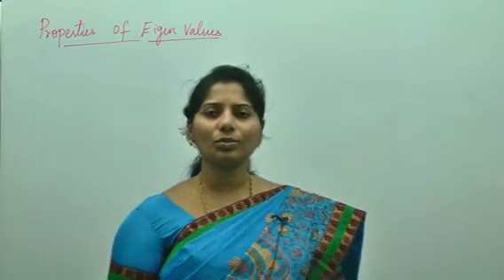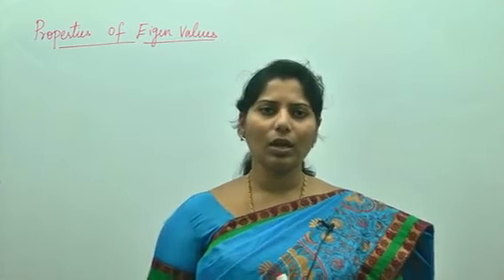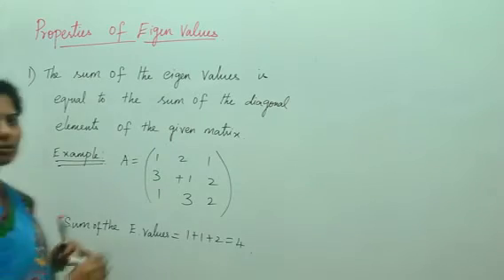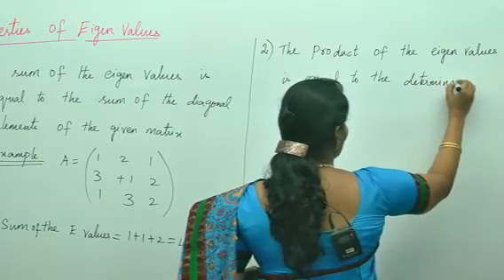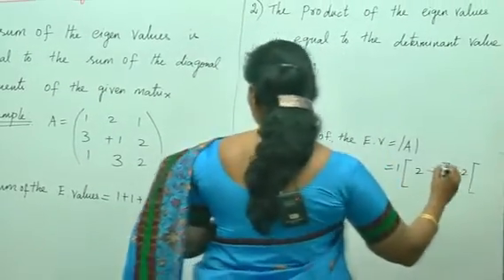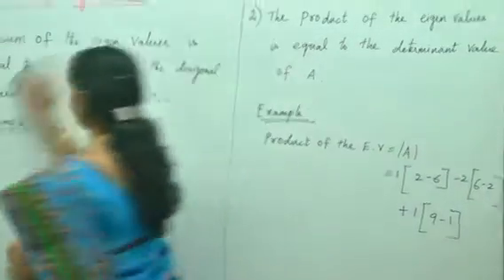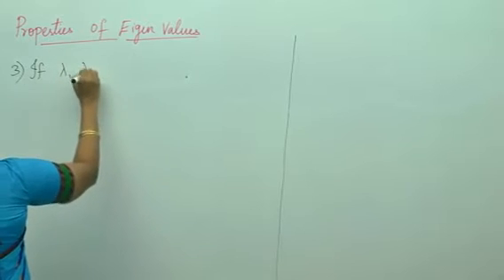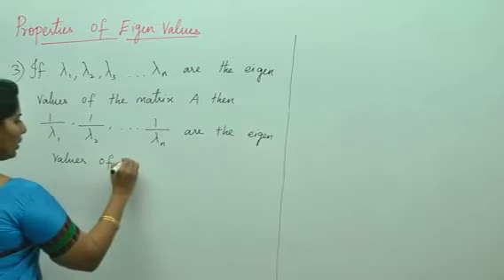Best Engineering Mathematics Tips & Tricks: Matrices : Eigen Values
1.stochastic matrix eigenvalue 1 proof
2.stochastic matrix example
3.markov matrix example
4.steady state matrix
5.doubly stochastic matrix
6.column stochastic matrix eigenvalue 1
7.regular stochastic matrix
8.eigenvalues of transpose matrix

 We provide live classes and online classes for the subjects given below:

1.Spoken English
2.Vedic Maths
3.Reasoning (Verbal & Non-Verbal).
4.Communication Skills
6.Quantitative Aptitude.
7.Verbal Ability
8.Personality Development.
9.Interview Facing Techniques & Skills
10.Resume Building
11.Time Management
12.IBPS
13.IIT JEE
14.Functional Grammar.
15.Placement Preparation.